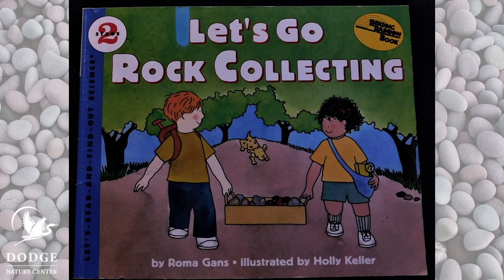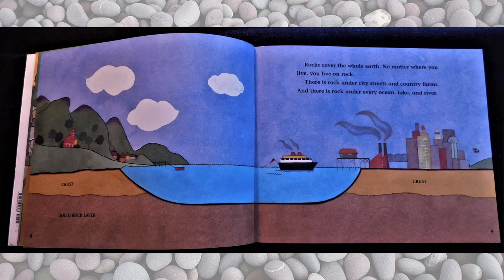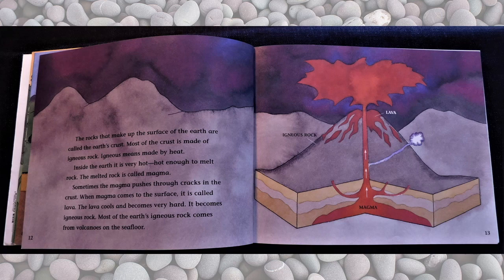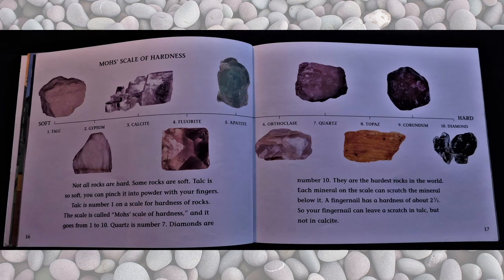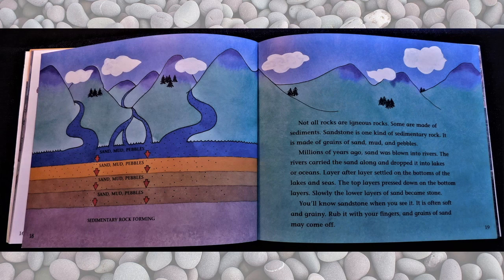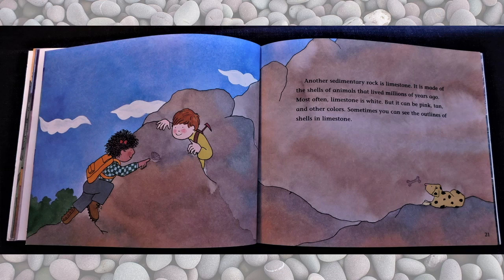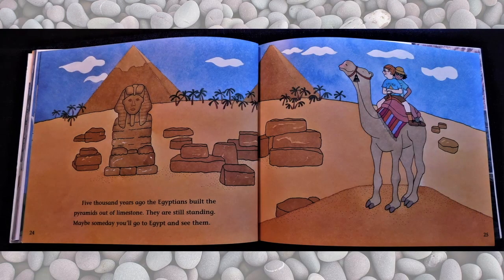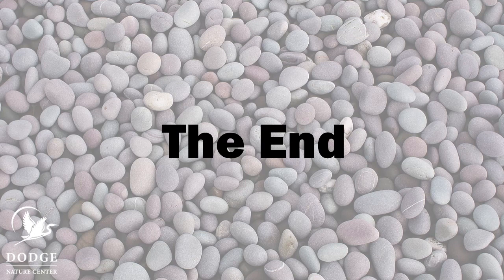Dirt Detectives | Let's Go Rock Collecting (Read-along)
"Let's Go Rock Collecting" by Roma Gans
Rocks are everywhere—on beaches and roads—under your feet. Read along with a Dodge naturalist to learn how rocks are formed and how you can start your own collection.

Dirt Detectives is an online class for 1st–4th graders. This is video 5 of 8 in this series. Find the whole series here!